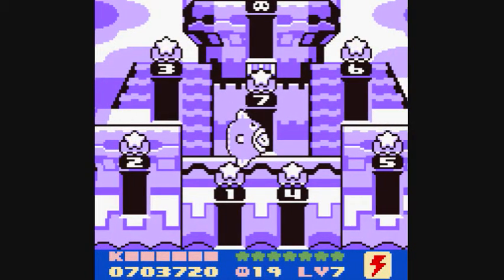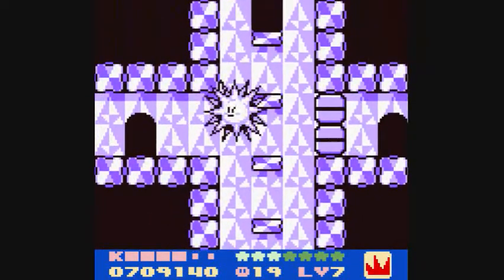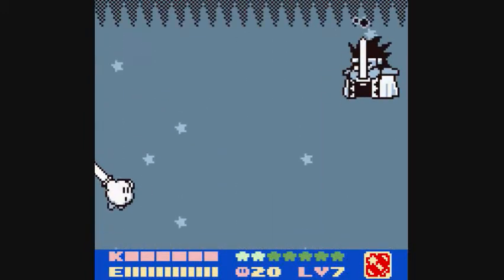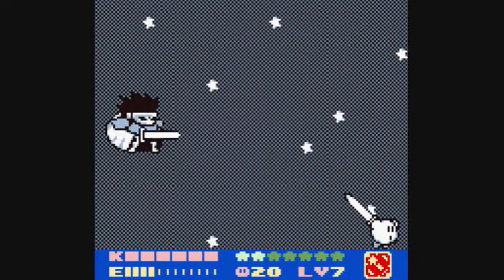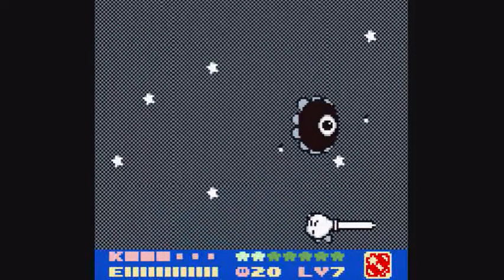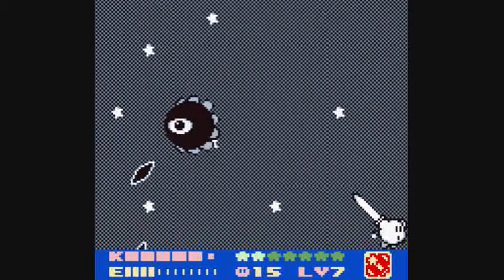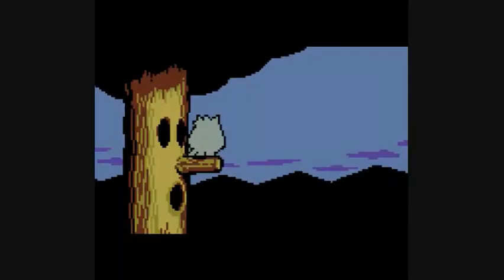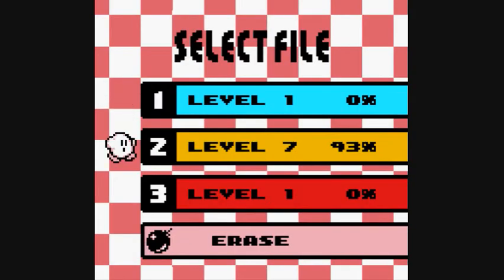Let's Play Kirby's Dream Land 2 [14]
I return to the star shaped planet Popstar for another great adventure with everyones favorite pink puff ball, but this time where also joined by a hamster, an owl, and a fish.
In this video, we get the last rainbow shard and take on Dark Matter himself.